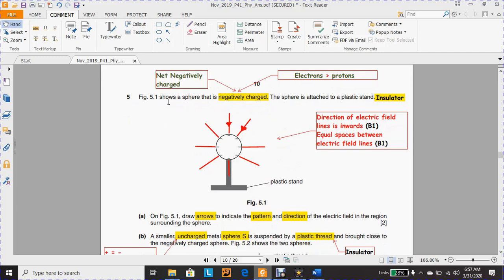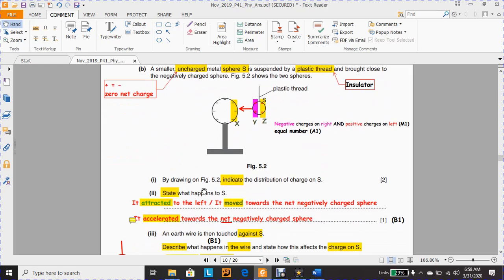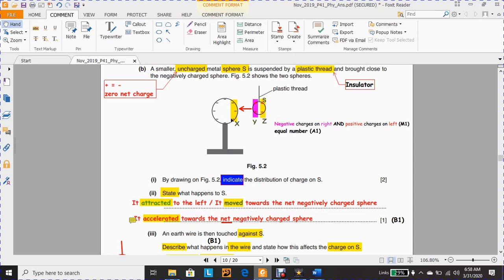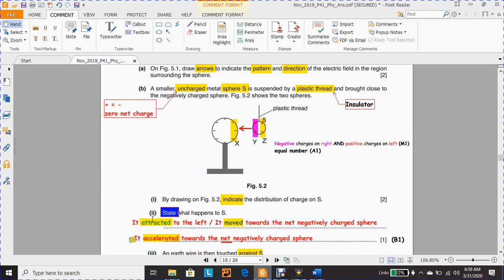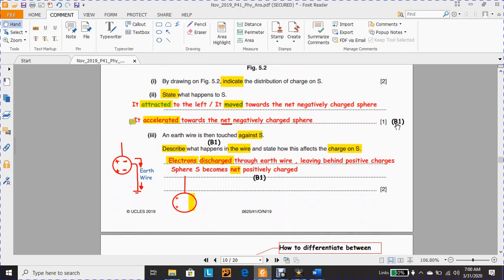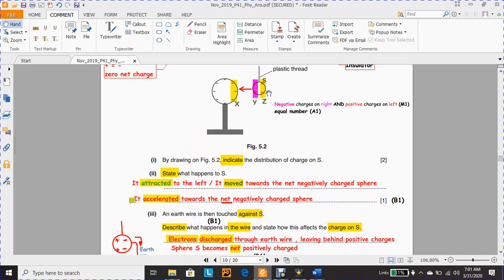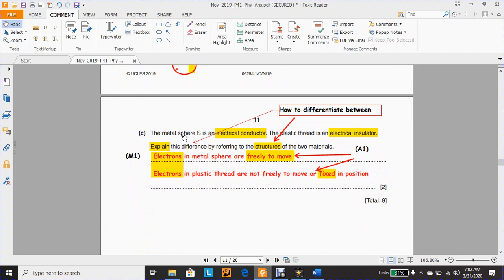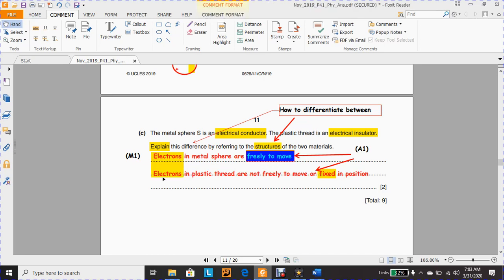IGCSE Physics Paper 4 - November 2019 - 0625/41/N/19 Q5 SOLVED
Cambridge IGCSE Physics Past Paper 0625/41/N/19 Solved/Model Answer/Mark Scheme
November 2019 IGCSE Physics Paper 4 Solved & Model Answer